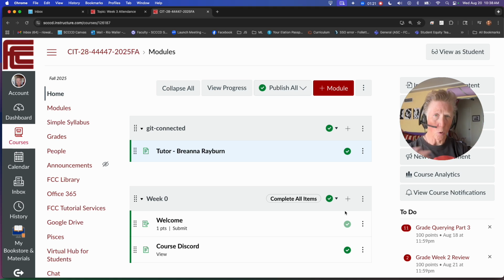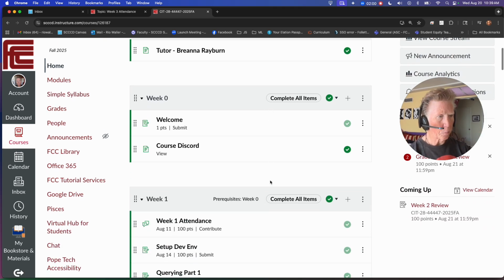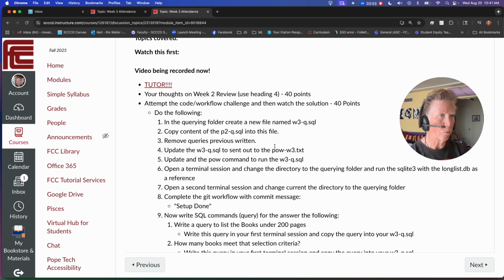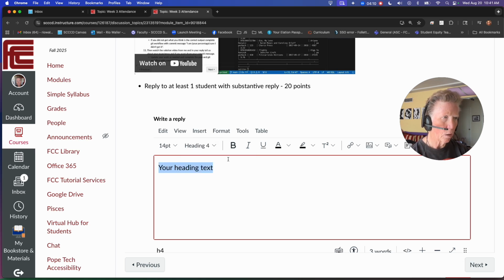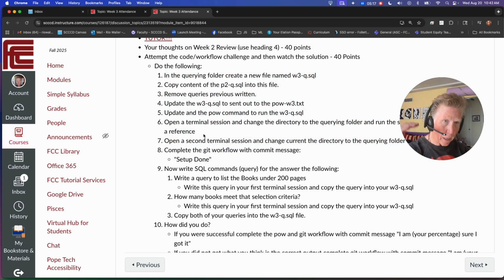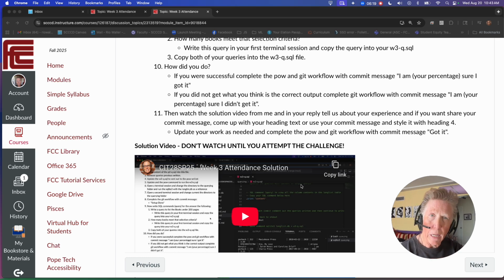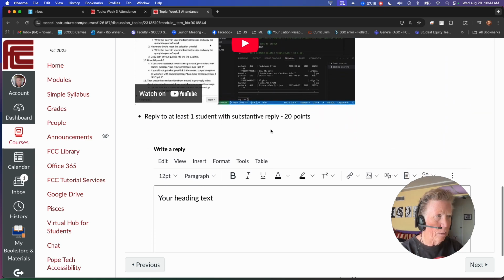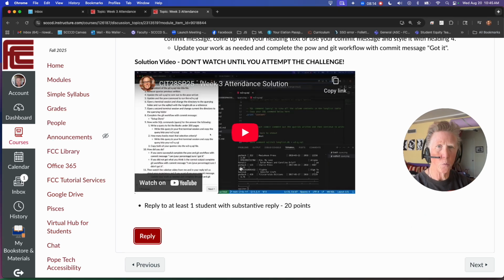CIT28FA25 - Week 2 Attendance instructions